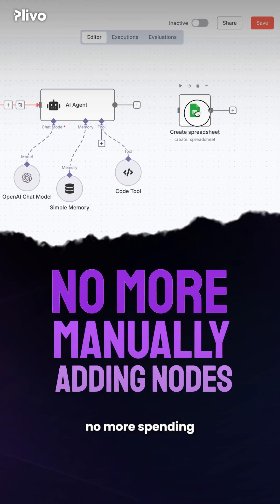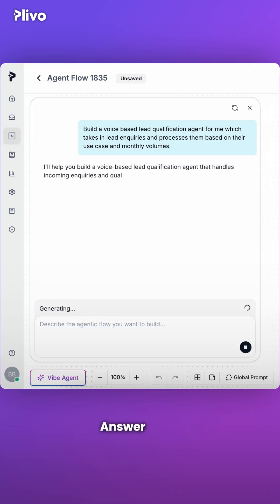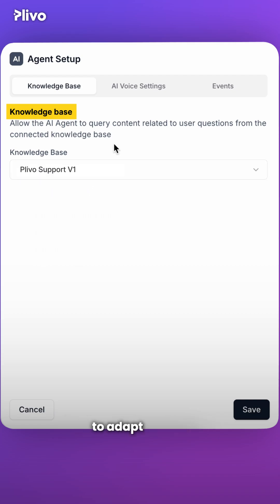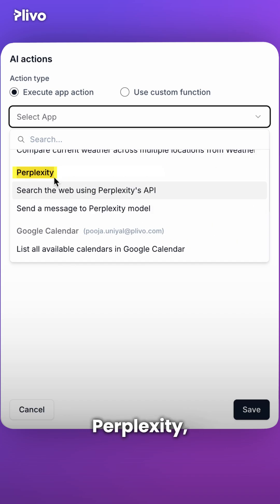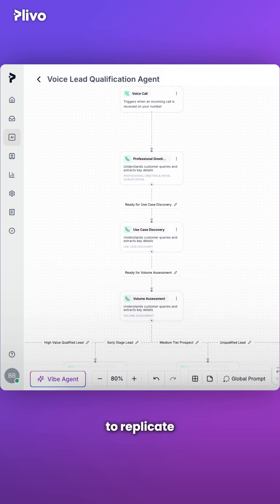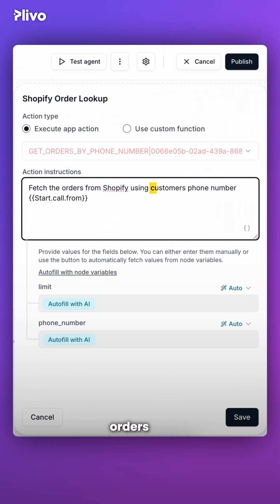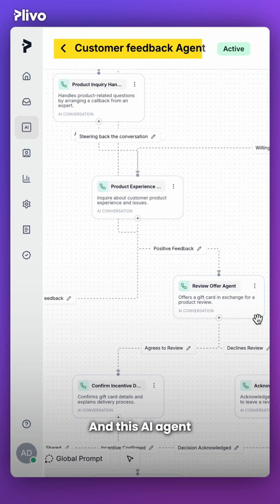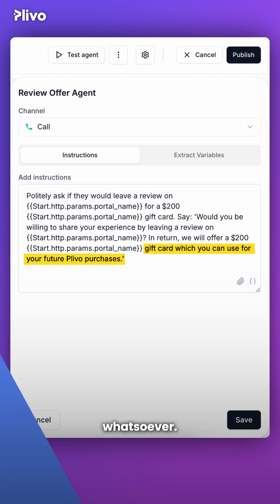Build AI Agents 10X Faster with This Proven Method (Without using n8n)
Plivo’s platform is a game-changer for AI agent creation, enabling you to build sophisticated agents like e-commerce support, customer feedback, and calendar booking with just a single prompt - no complex coding, no separate n8n tutorial required. Integrated into a seamless workflow, it lets you input a prompt, answer clarifying questions, and see your agent built live for rapid automation. Rather than manually building an n8n AI Agent, with Plivo, we show you how to build ai agents for your business from scratch using a one-shot prompt, customize effortlessly with knowledge bases for brand-aligned tone, AI voice settings for languages and voices, and integrations like Linear, Zendesk, Google Calendar, Perplexity, Shopify, Google Sheets, and Slack - plus easy image and audio generation. By centralizing these features, Plivo empowers businesses to deploy custom AI solutions quickly and efficiently. In this video, discover the hack to create AI agents in minutes: Sign up free at cx.plivo.com, use a single prompt, and tweak nodes simply. We compare massive time savings - hours for n8n automation vs. mere minutes on Plivo - and demo real agents: A voice e-commerce handler for orders, delays, and refunds; a phone-based scheduler for appointments; and an outbound feedback collector with auto-incentives. See how to command your own AI agents effortlessly!